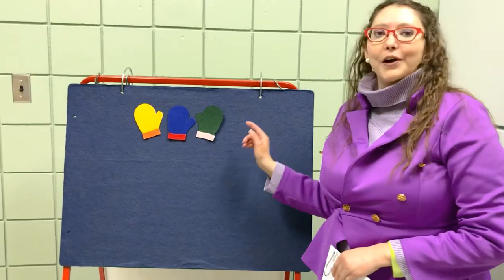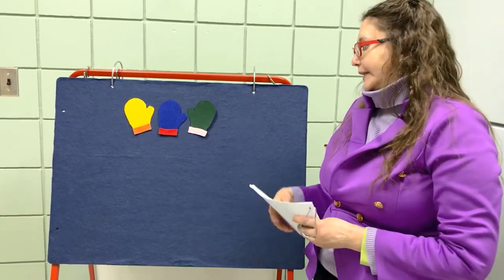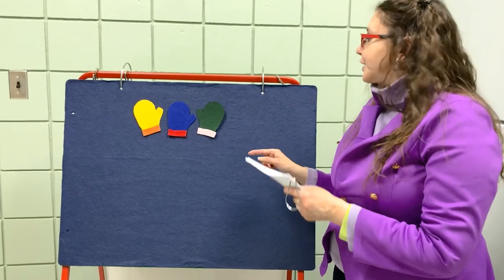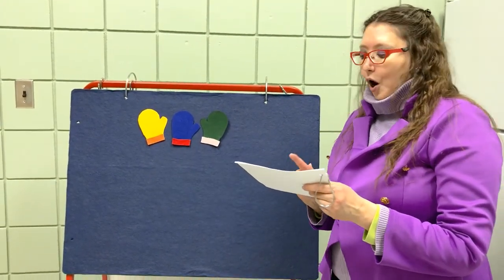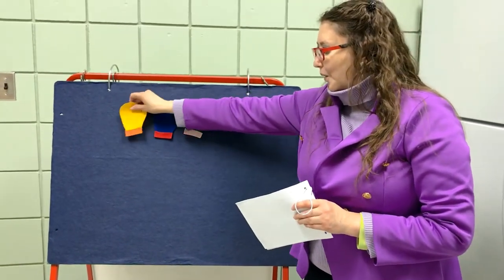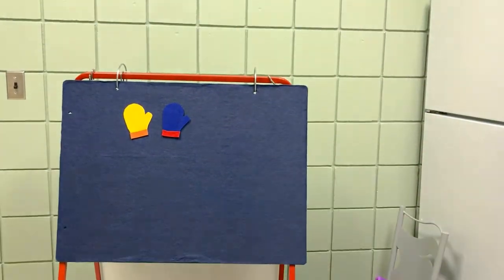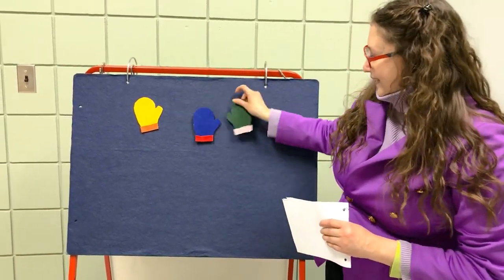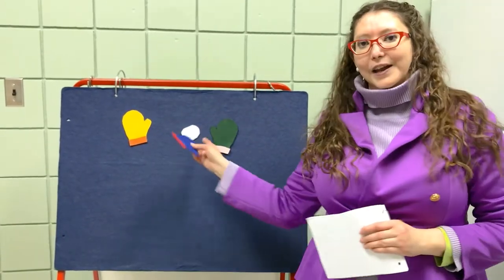Felt Board Story -Snowball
Storytime